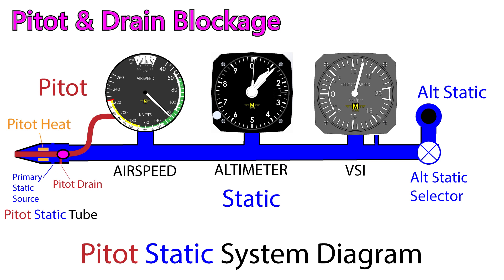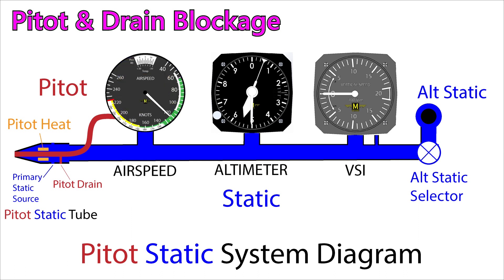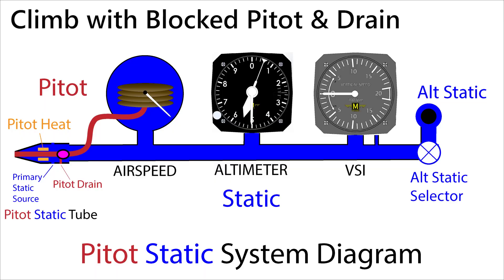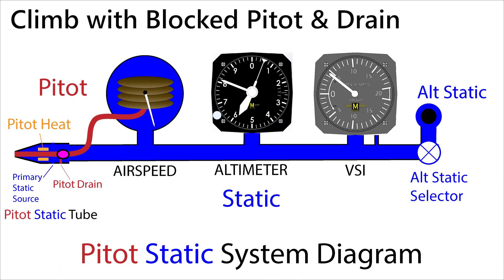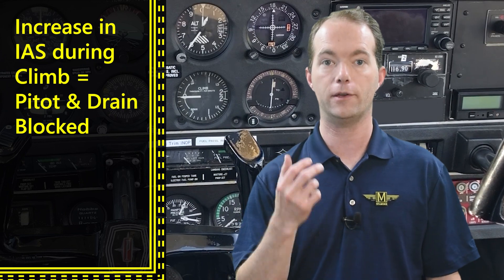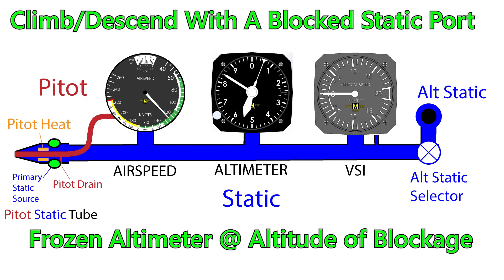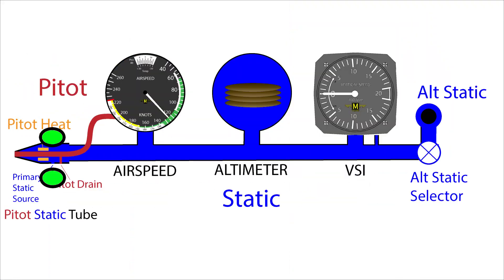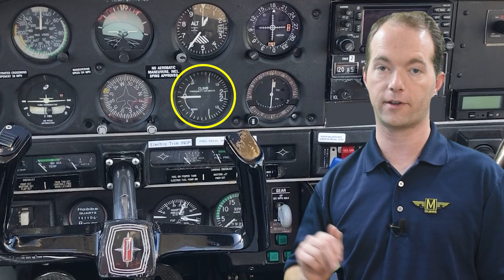Pitot Static Problems - Instrument Mastery 4 - 121.Mike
This 4th part of the Instrument Mastery Series covers problems with the Pitot-Static System. I discuss what happens to each instrument during blockages of the pitot-static system and how you diagnose and correct the problems.
121.Mike is all about flying. You'll learn what you need to pass your FAA knowledge tests and how to apply this knowledge.